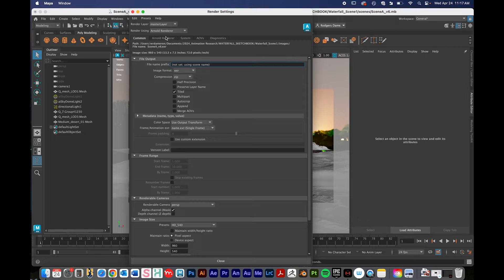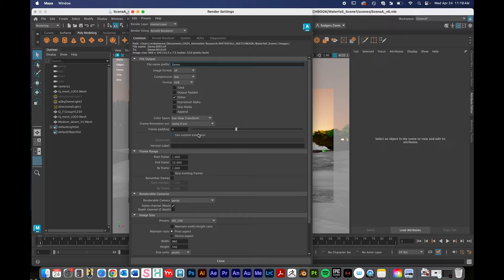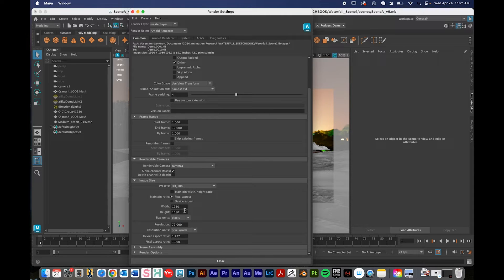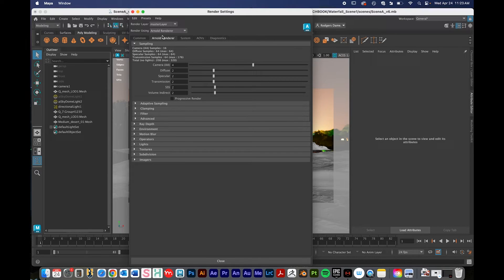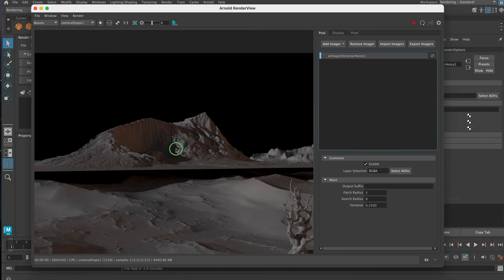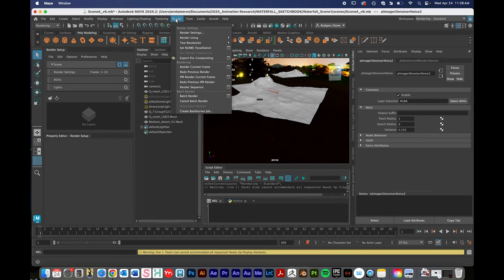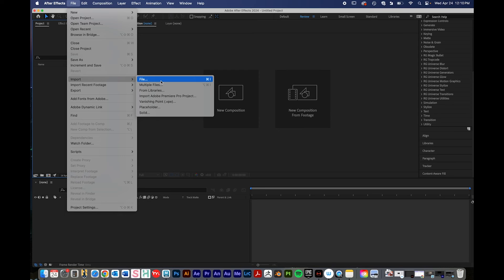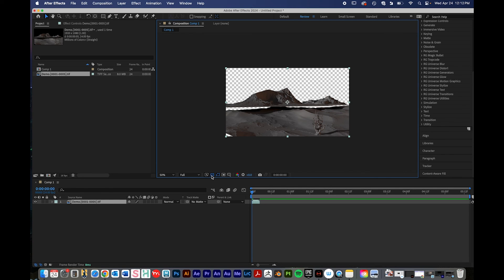Rendering Animations in Maya (basic but high quality settings).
This video shows how to create high quality but simple render sequences in Maya. It also shows how to correctly import the rendered image sequence into After Effects.
0:00 - Render Settings (Common)
4:20 - Extra Render Settings (Arnold)
6:00 - Denoiser (Choose Noice option)
9:00 - Render Sequence
11:15 - Import Image Sequence into After Effects (Make sure the FPS is correct)